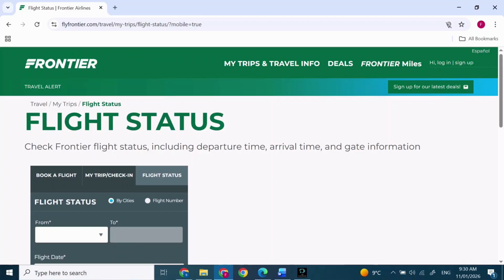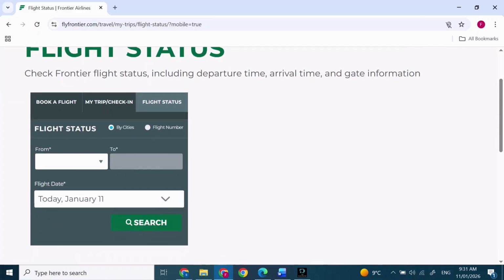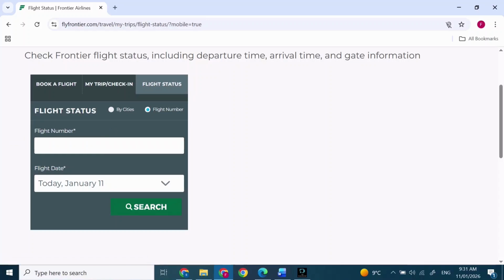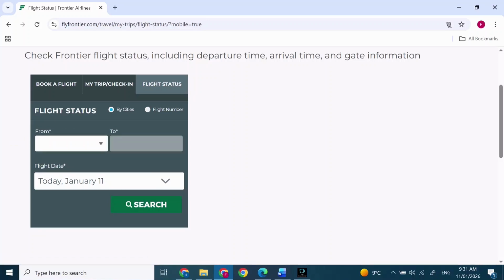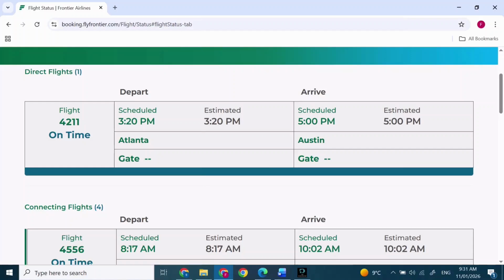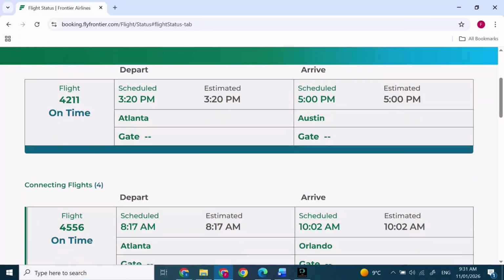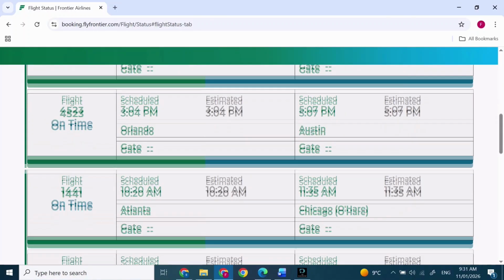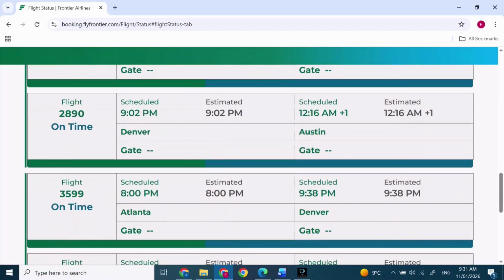How to Check Frontier Airlines Flight Status by City or Flight Number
Welcome to our step-by-step guide on How to Check Frontier Airlines Flight Status by City or Flight Number! If you’re planning a trip with Frontier Airlines and want real-time updates on your flight, this video is for you. We’ll show you how to check your flight status using the city of departure or arrival, as well as by flight number, so you can stay informed about delays, cancellations, or on-time departures. These tips will help you track your Frontier Airlines flight quickly and easily.

In this video, we will show:
How to check Frontier Airlines flight status by city
How to check Frontier Airlines flight status by flight number
How to track your Frontier Airlines flight in real-time
Tips for staying updated on Frontier flight delays or cancellations
How to find arrival and departure times for Frontier Airlines
How to use Frontier Airlines website and app for flight tracking